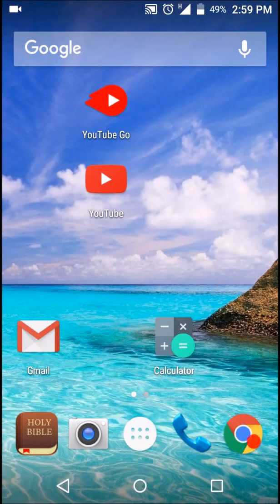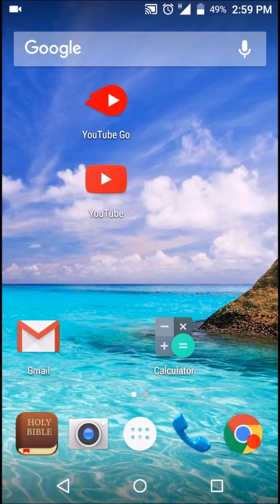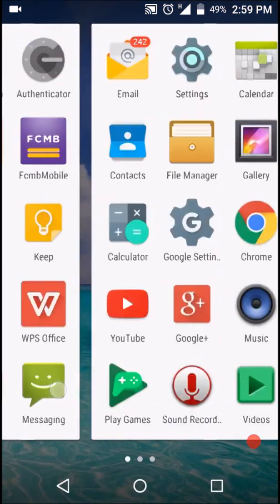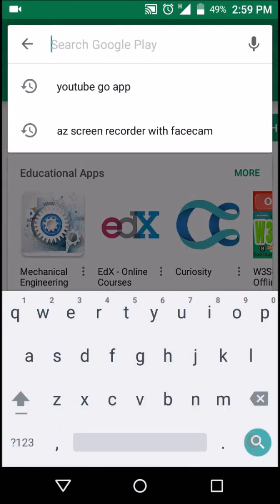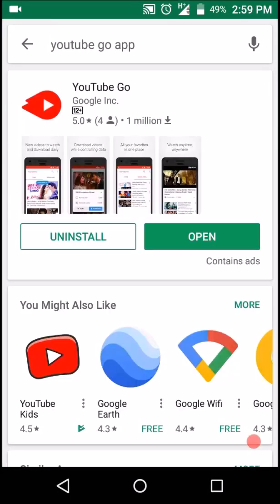YouTube Go App For Every Nigerian Youth and Student | SAVE YOUR MOBILE DATA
YouTube Go a new Google Application which helps you save data now available for download in Nigeria!!